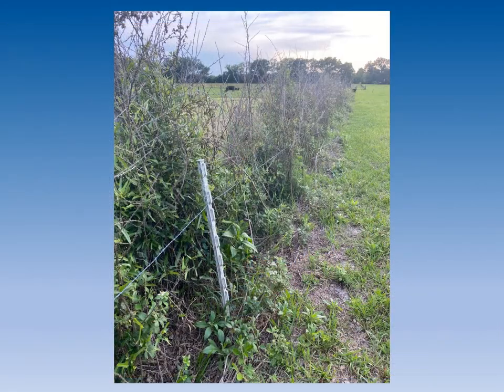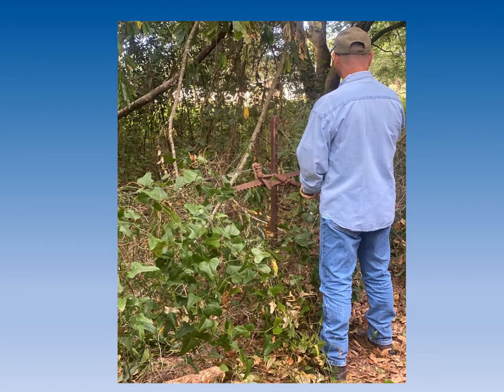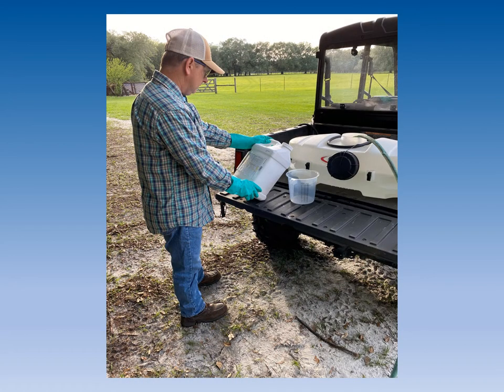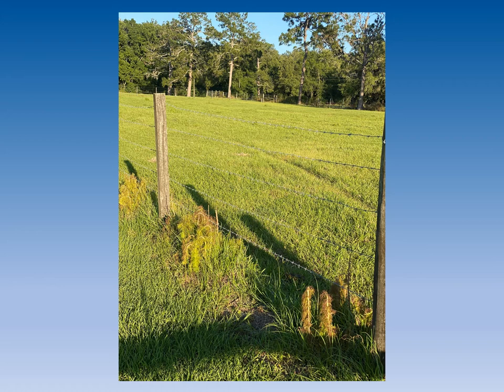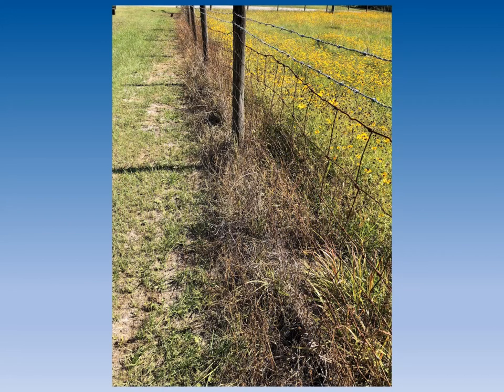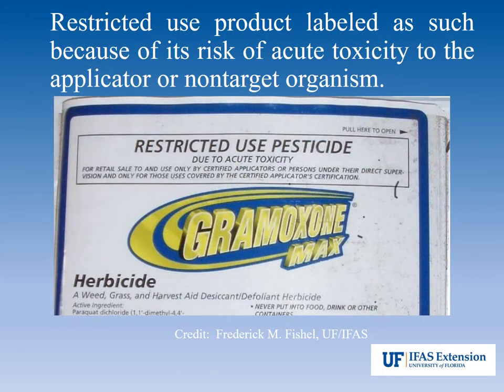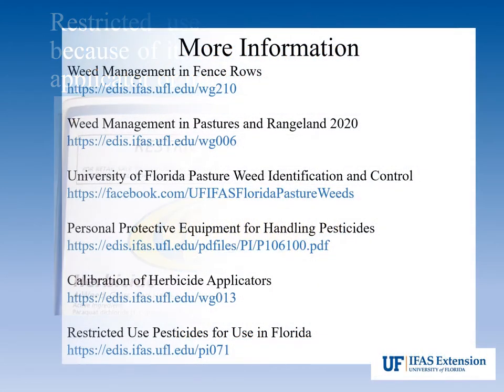Killing and Controlling Weeds in Fence Lines for Small Farm Producers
Clean fence rows can help lengthen the life of the fence, reduce breakage, decrease hazards to livestock and assist in preventing accidents by removing blind spots.  This video includes some basic control methods and options available to small farm producers for managing weeds and small brush in fence rows.